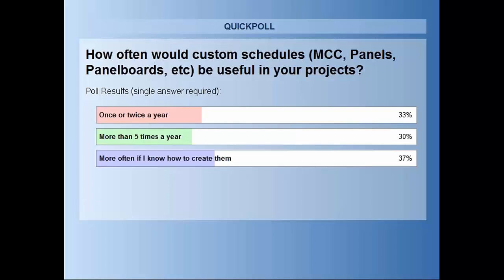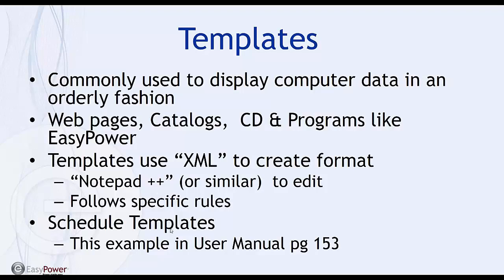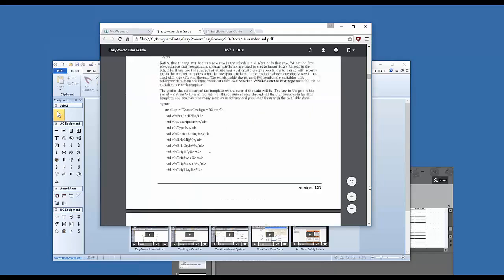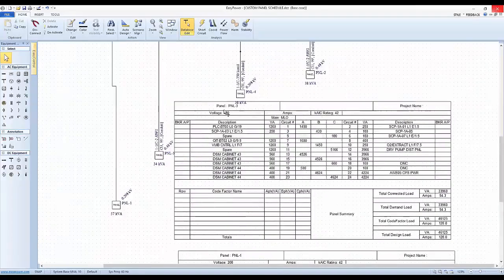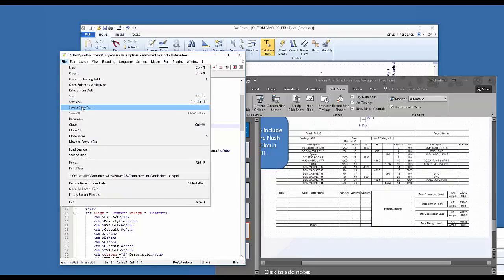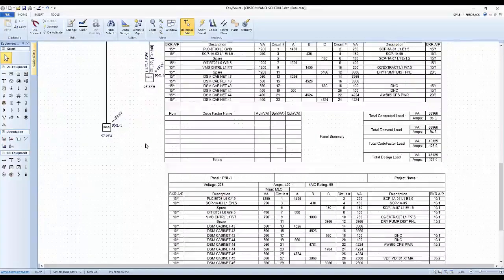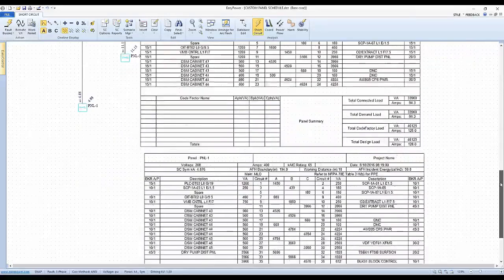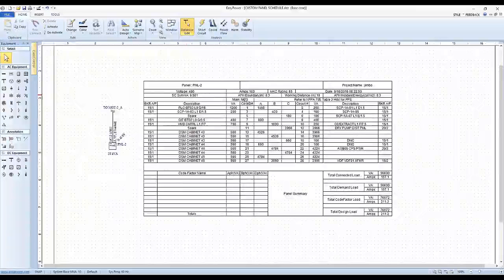Custom Panel Schedules in EasyPower V669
In regions where the frost depth meets or exceeds the depth of a grounding system, the grounding system’s performance may be dramatically reduced, possibly creating hazardous conditions. The latest XGSLab release 9.5 provides a powerful new tool to analyze grounding system performance that considers the seasonal variation in soil characteristics. In this webinar, given by David Lewis, an electrical engineer at EasyPower, we describe the effect that seasonal variation can have on a grounding system and we step you through the use of the Seasonal Analysis tool.